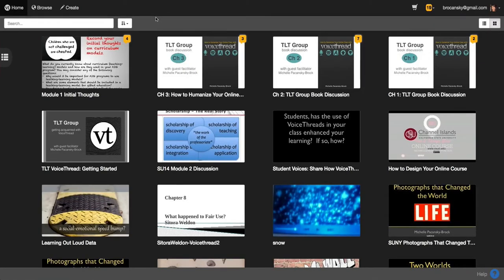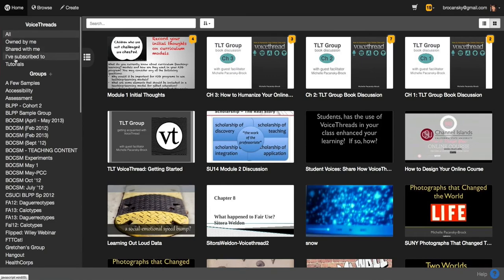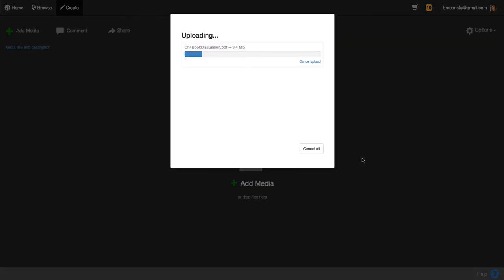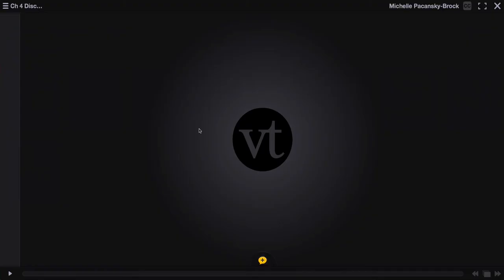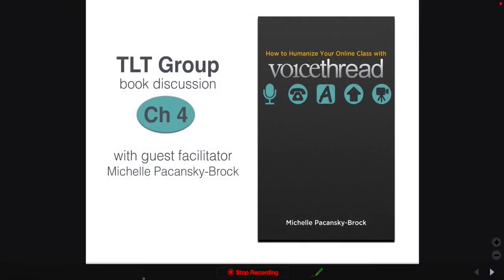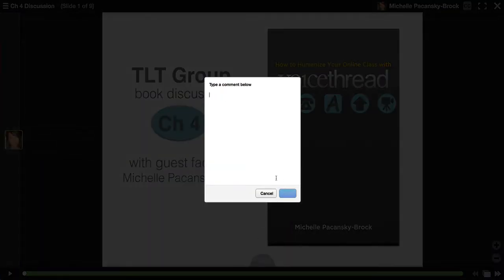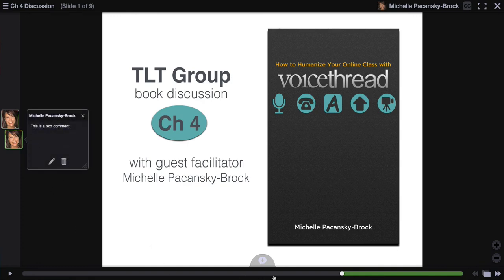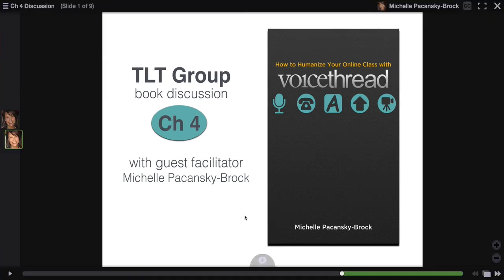A Peek Inside the New VoiceThread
The new VoiceThread is on its way! This video previews the new Home page (formerly MyVoice), uploading, commenting, and re-ordering comments.